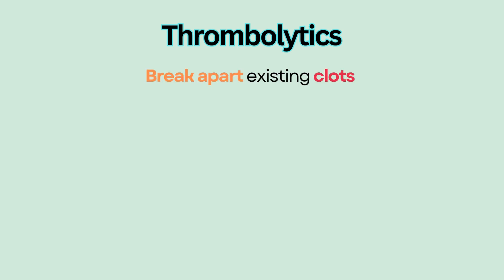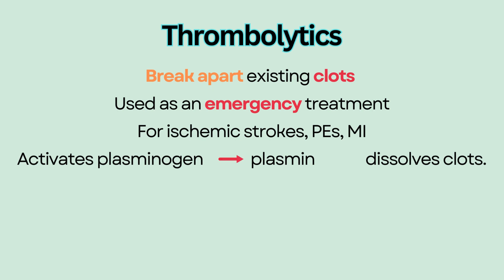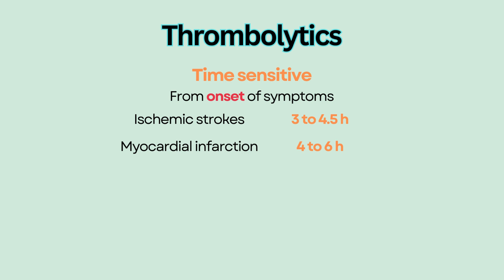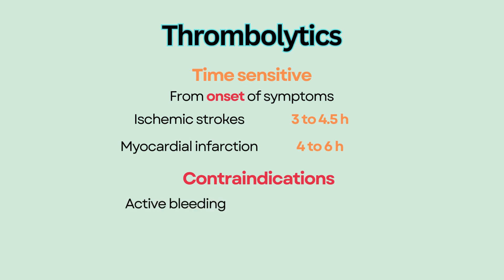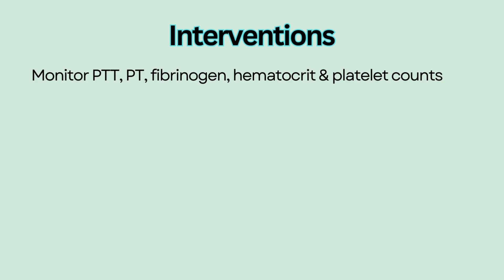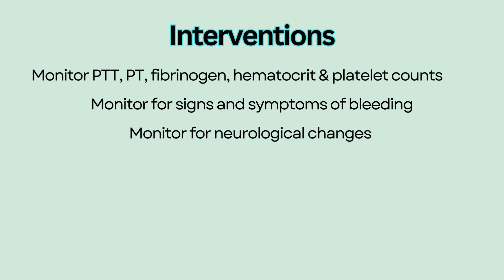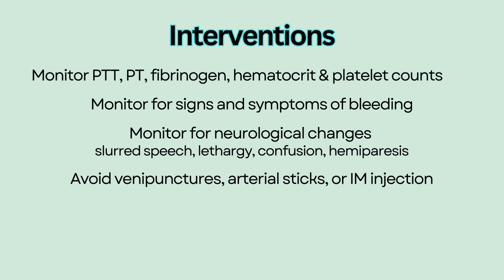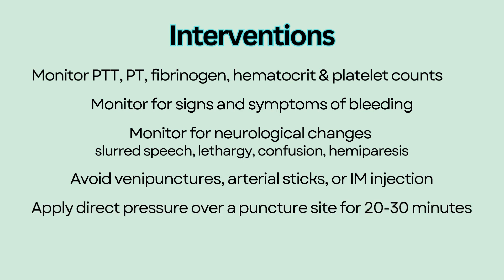Thrombolytics --- NCLEX Nursing Review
Thrombolytics
-Break apart existing clots and restore perfusion
-Used as an emergency treatment for patients who are having ischemic strokes, PEs, and heart attacks
-Work by activating plasminogen which generates the enzyme, "plasmin", that dissolves clots.
-Alteplase, or commonly known as Tissue plasminogen activators or tPA.
-End with the suffix, p-l-a-s-e. Such as Reteplase and Tenecteplase.
-Time sensitive and must be administered within a certain time frame
-For example, it needs to be given within 3 to 4.5 hours from onset of symptoms for ischemic strokes, and within 4 to 6 hours of onset of myocardial infarction.
Contraindications
-Any active bleeding, recent major surgeries, recent stroke or head trauma in the last 3 months, or use of anticoagulants.
Nursing interventions after administration of thrombolytics
-Monitor PTT, PT, fibrinogen, hematocrit and platelet counts.
-Monitor for signs and symptoms of bleeding such as hypotension and tachycardia. Please refer to my separate video on this topic.
-Monitor for neurological changes such as slurred speech, lethargy, confusion, or hemiparesis
-Avoid unnecessary venipunctures, arterial sticks, or IM injection if possible
-Apply direct pressure over a puncture site for 20-30 minutes to ensure hemostasis
-If uncontrolled bleeding occurs, Aminocaproic acid is the antidote and be prepared to transfuse the patient.